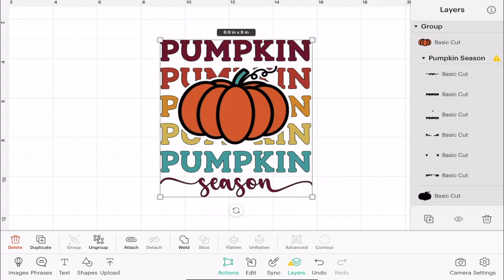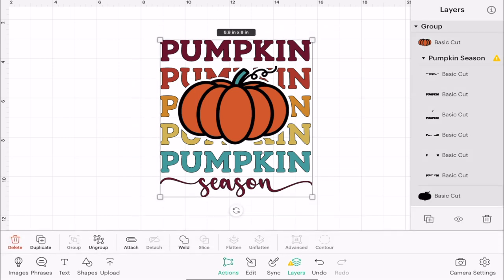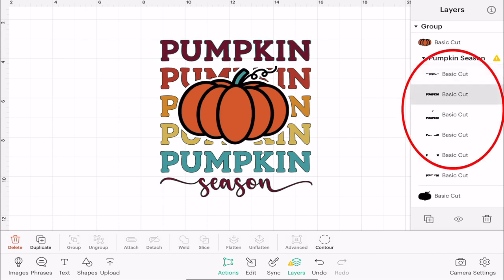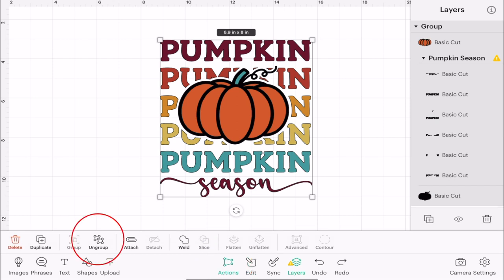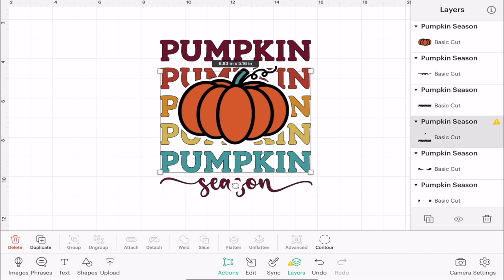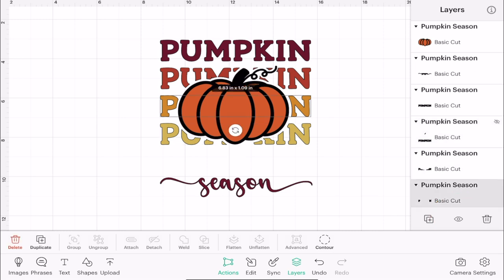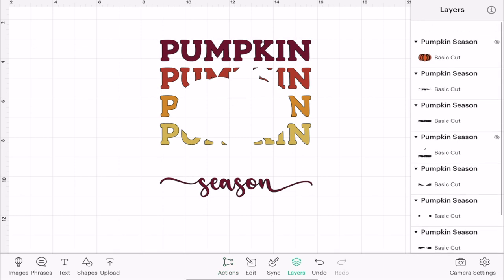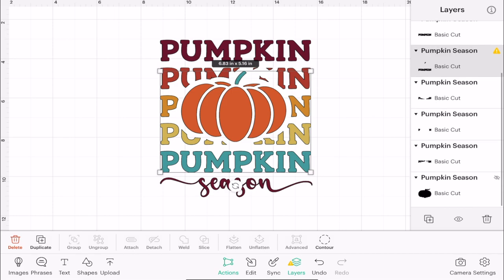How to select multiple layers - IOS App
We take a look at some of the ways you can select multiple layers of your choice in Design Space for IOS App